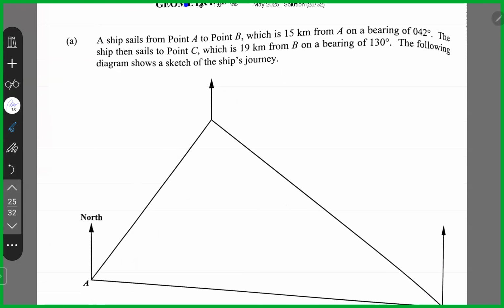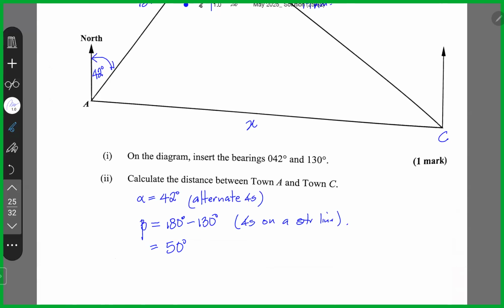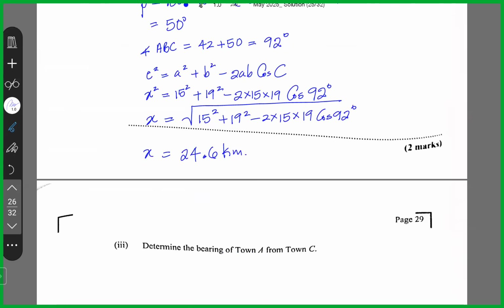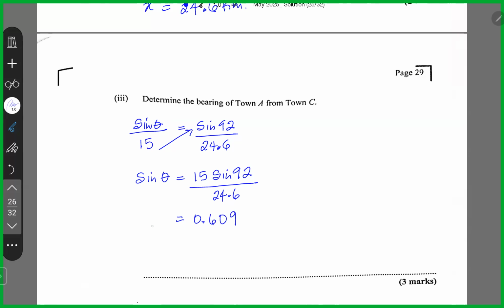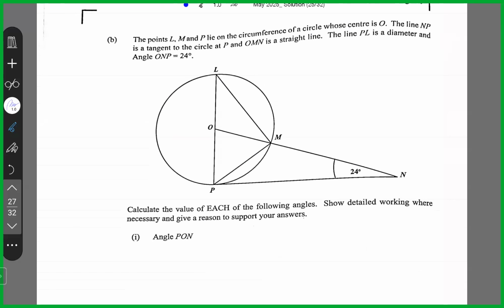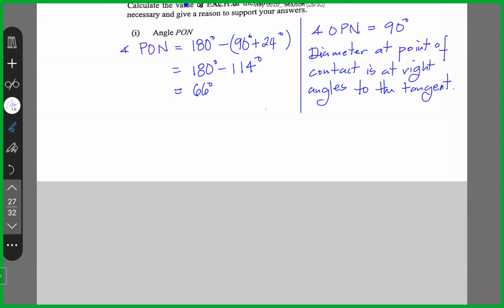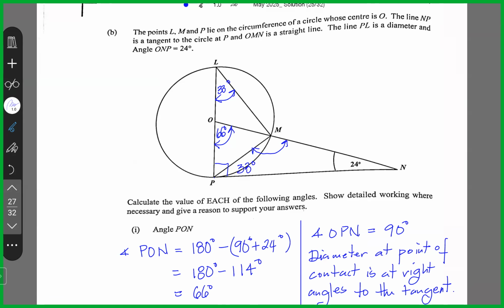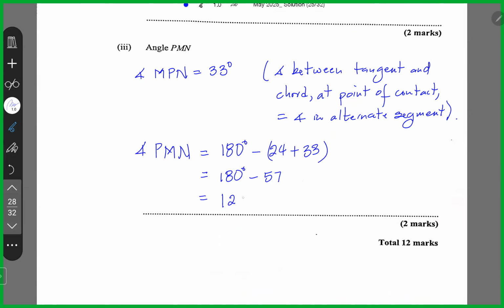May 2025 Q9